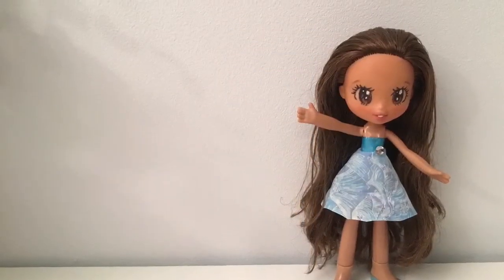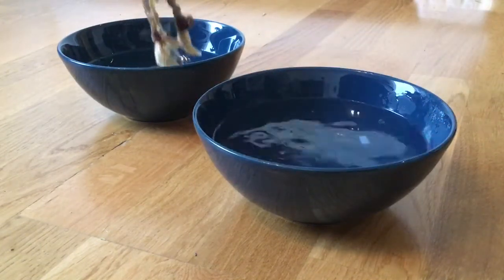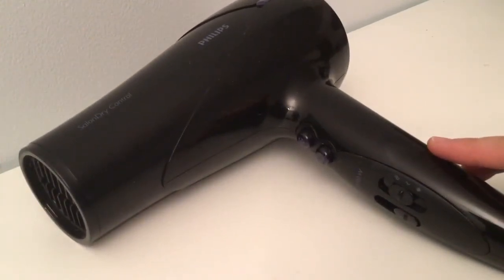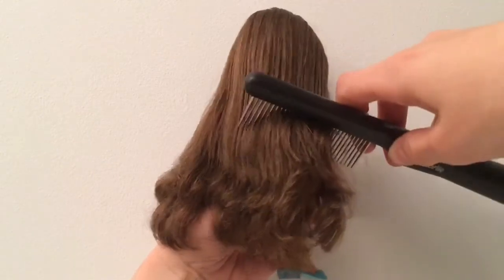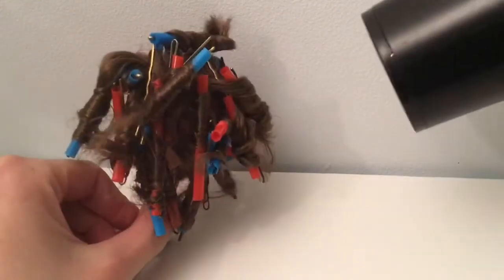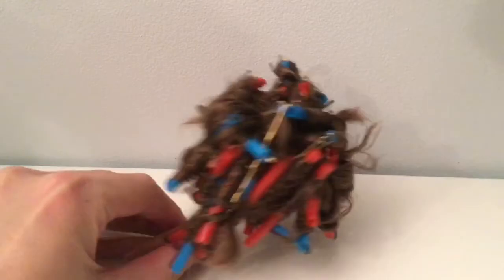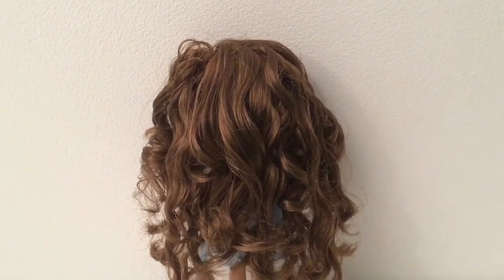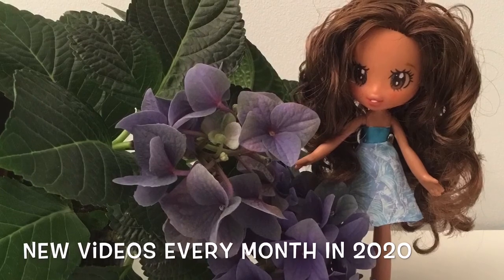How to Curl Doll Hair with Hair Dryer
I get loose, natural curls using a hair dryer on medium setting, bobby pins and straws to curl my doll´s hair.